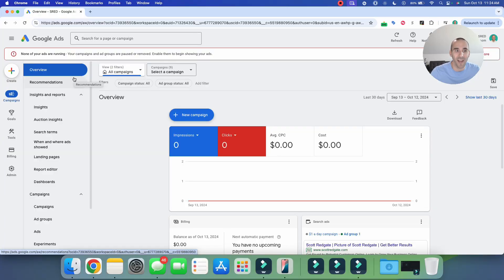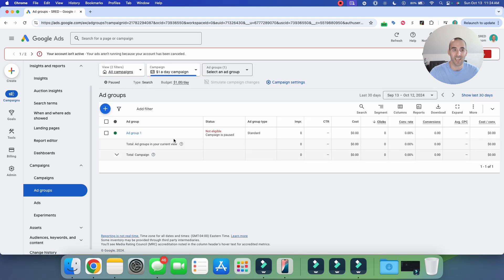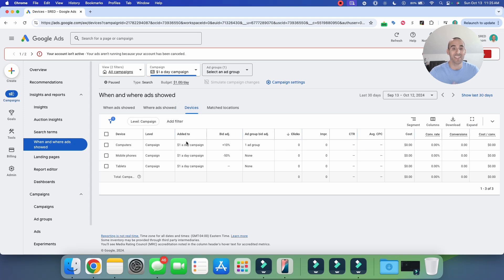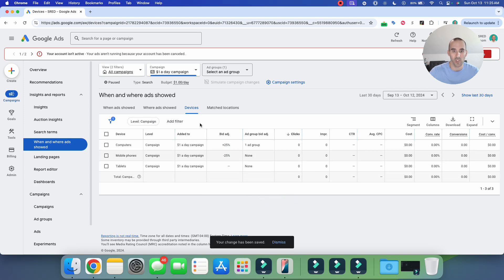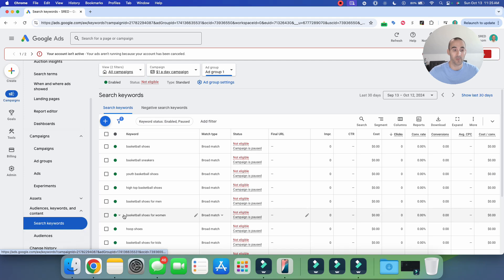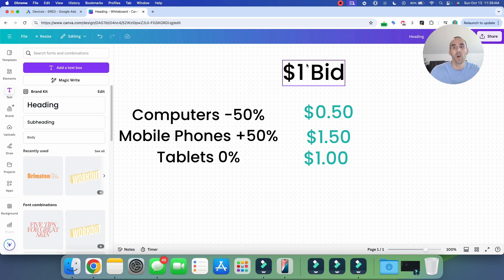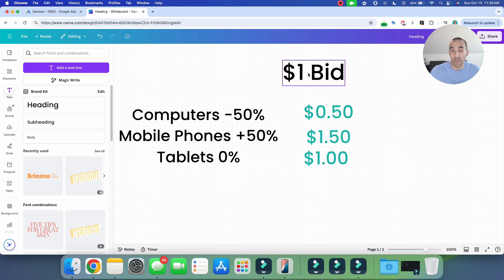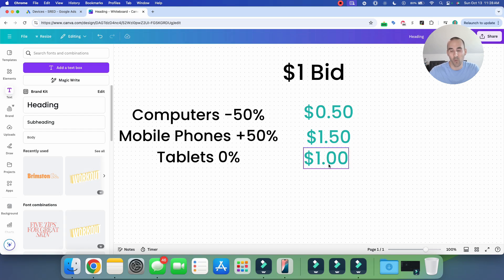Device Bid Adjustments in Google Ads | How to Set It Up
Find out how to bid more effectively in Google Ads with device adjustments.

Learn how to adjust your bids by device type to prioritize the platforms that drive the best results. This simple tactic can lead to significant cost savings and improved campaign performance. I'll show you the process step-by-step and share a personal story that highlights the importance of device-specific bidding.

00:00 Introduction
00:42 Device Adjustments
03:18 Personal Story
05:20 Conclusion